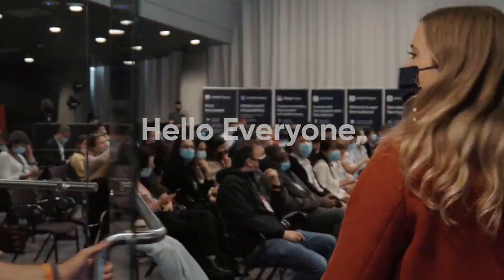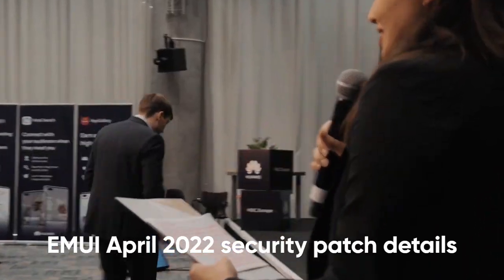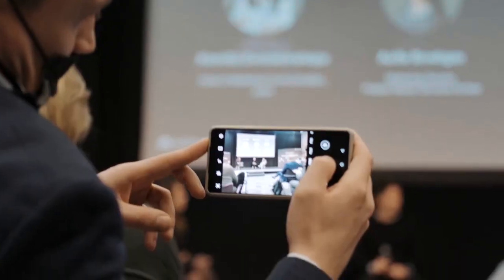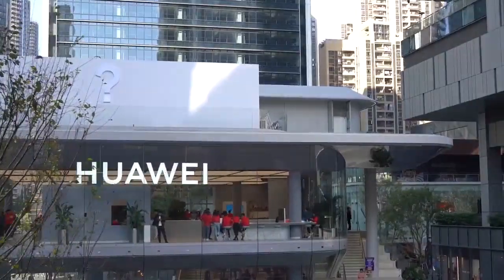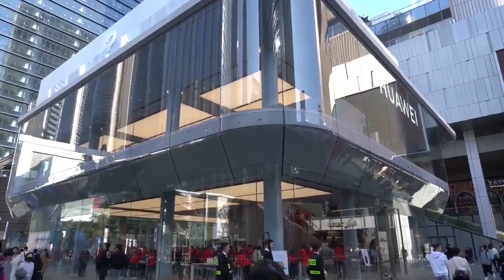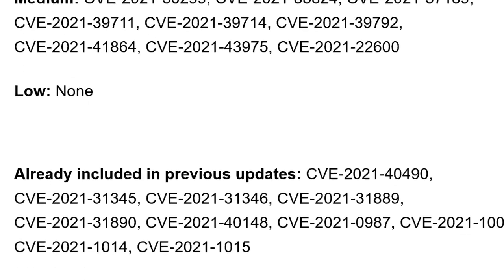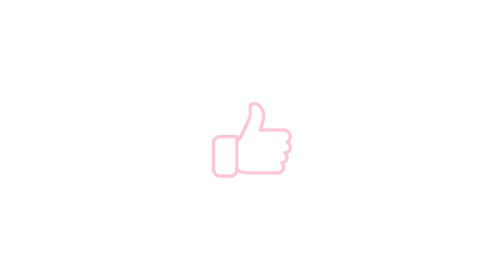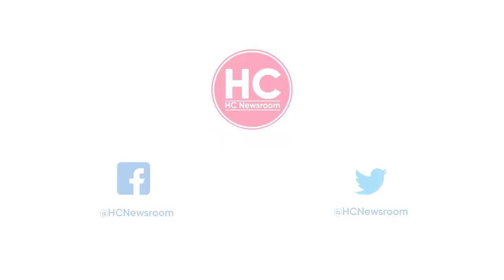Huawei April 2022 EMUI security details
With April 2022 EMUI security, Huawei has fixed several exploits and issues including 19 high and 9 medium levels CVEs for improved system security.